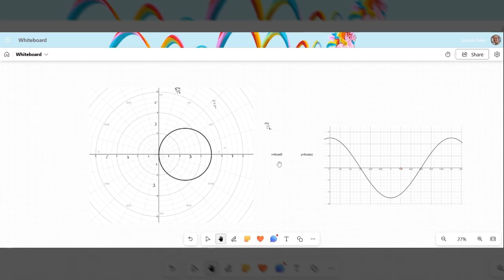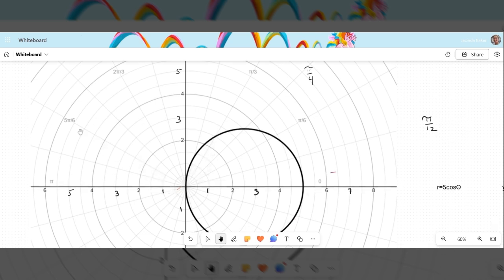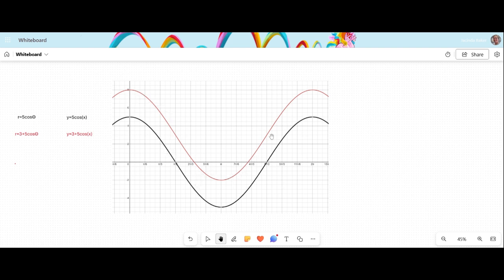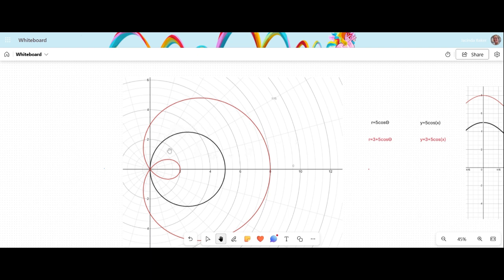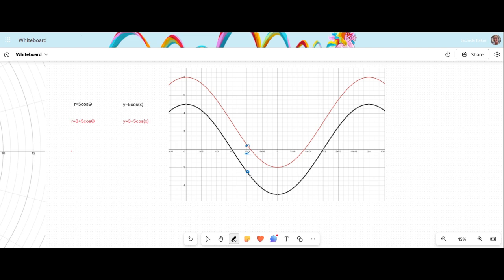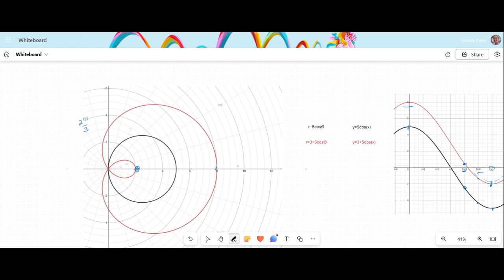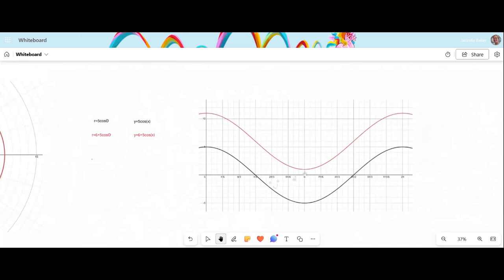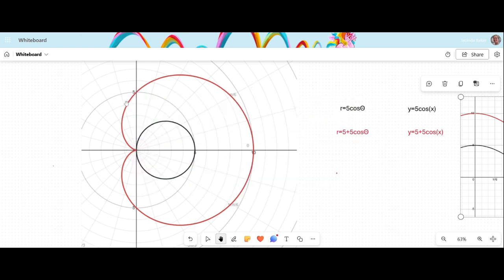Polar fun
Relate rectangular graph to polar